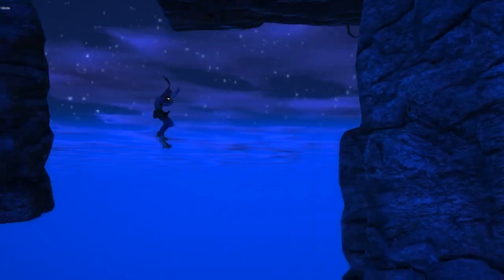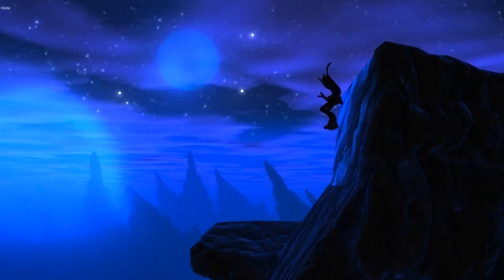How does Oddworld New n Tasty look like out of bounds PART 2 STOCKYARDS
We're back again with discovering how New n Tasty look like out of bound. This time, im going to explore how stockyards looks like out of bound, and next time we're going to explore Monsaic lines.